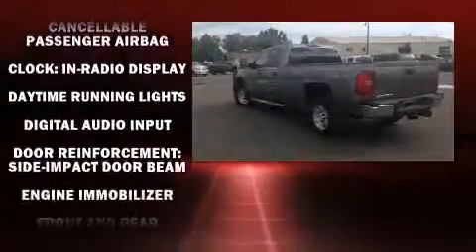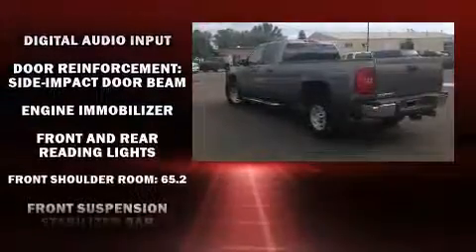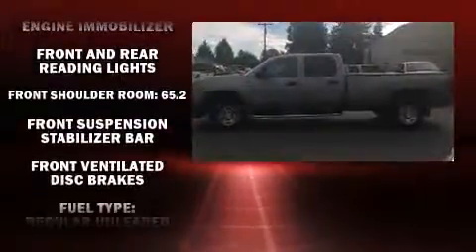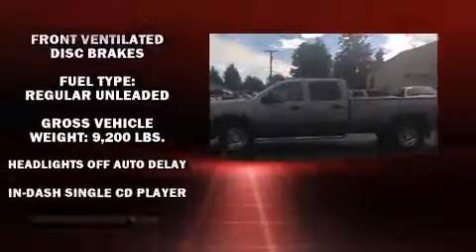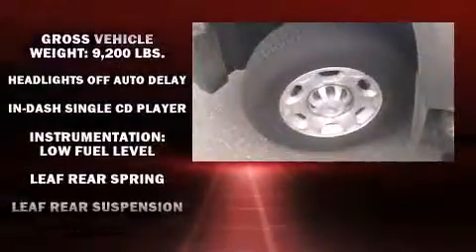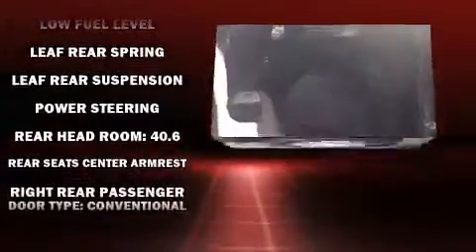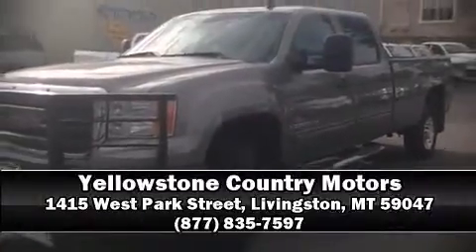2008 GMC Sierra 2500HD in Livingston, MT 59047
Come test drive this 2008 GMC Sierra 2500HD. It features an automatic transmission, 4-wheel drive, and a powerful 8 cylinder engine. Top features include a split folding rear seat, front and rear reading lights, a tachometer, variably intermittent wipers, a rear step bumper, fully automatic headlights, an overhead console, and air conditioning. Premium sound drives 6 speakers, providing you and your passengers a sensational audio experience. Passengers are protected by various safety and security features, including: dual front impact airbags, a security system, onStar, and 4 wheel disc brakes with ABS. Our sales reps are extremely helpful & knowledgeable. They'll work with you to find the right vehicle at a price you can afford. Stop by our dealership or give us a call for more information.